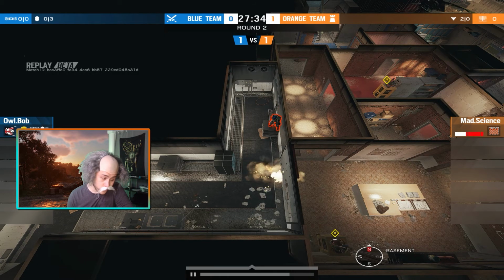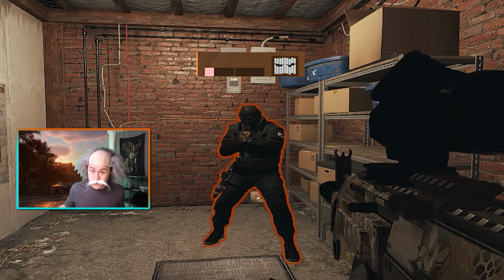Fuze - Fu || Advanced Fuze R6 tips and tricks on Oregon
People don't believe in Fuze, but, that makes sense.
Fuze requires game knowledge and a great deal of deliberate action in order to get the most out of him.

Deliberate action in R6 tends to go against peoples comfort plays.

THAT SAID,
Fuze is very strong.
There are alot of tricks and tactics for Fuze on Oregon that nobody ever really bothered to discover.

The meta of a game is never the "true" meta.
It's the closest thing to in that gamers are willing to accept.
Not saying Fuze is meta btw XD.

He's not.
But he is good!